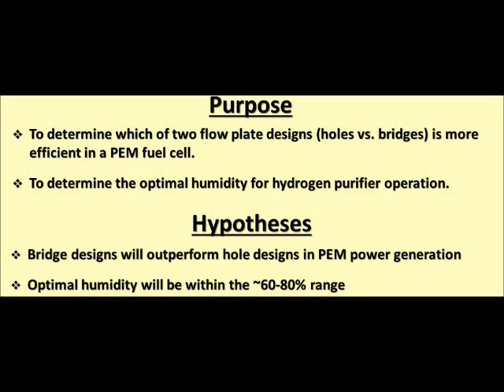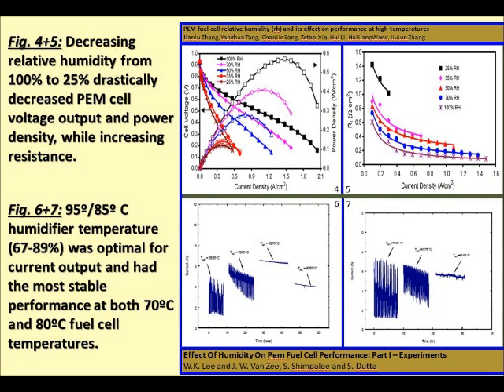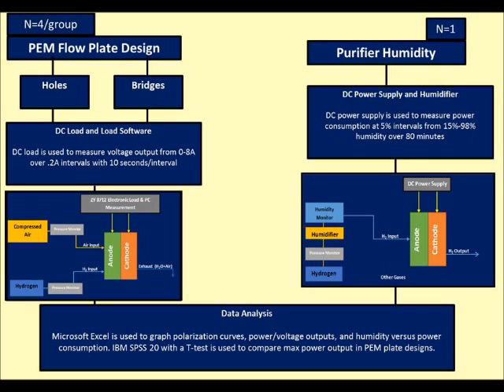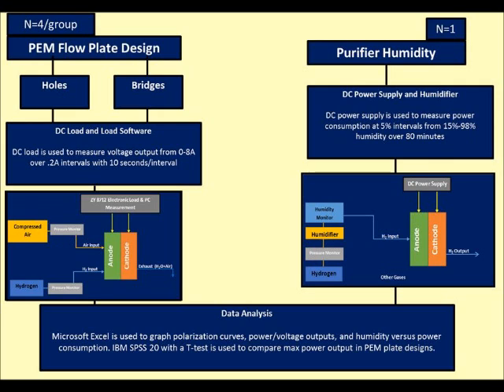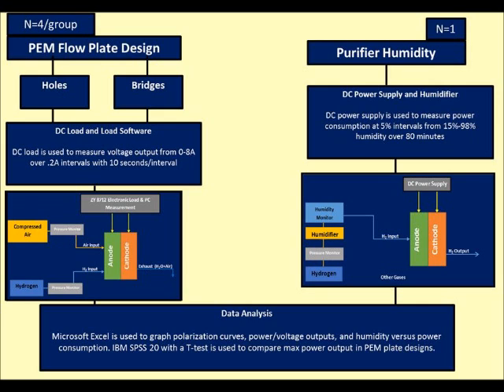Design, Manufacturing, and Optimization of a Hydrogen Purifier and a PEM Fuel Cell